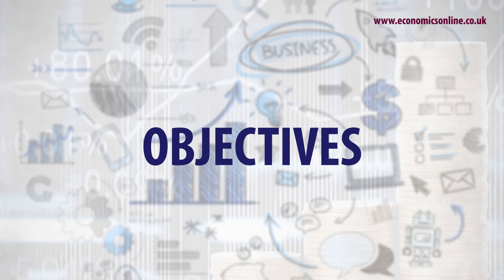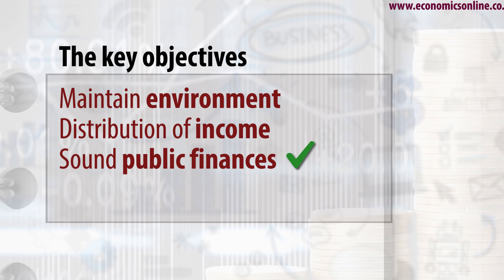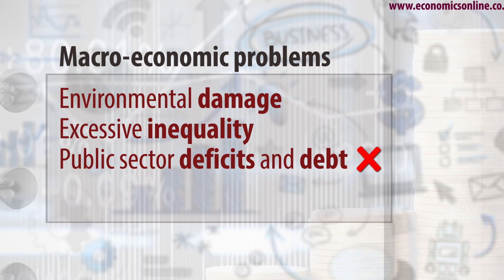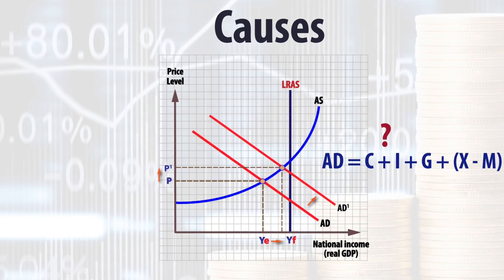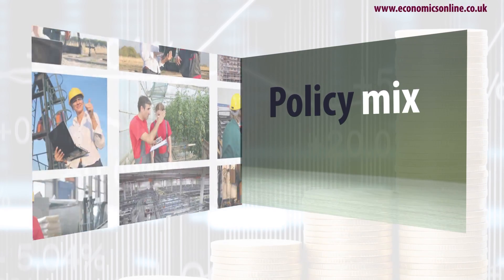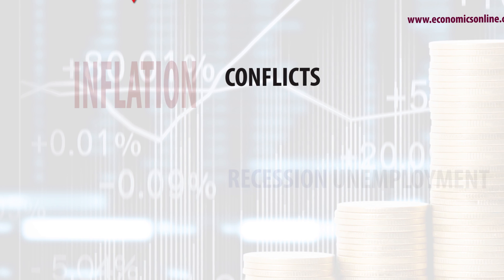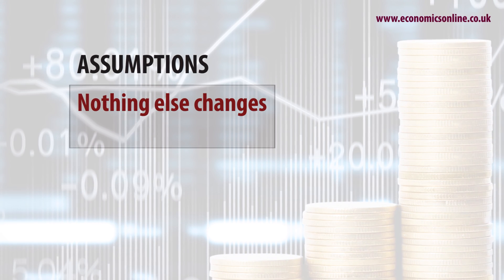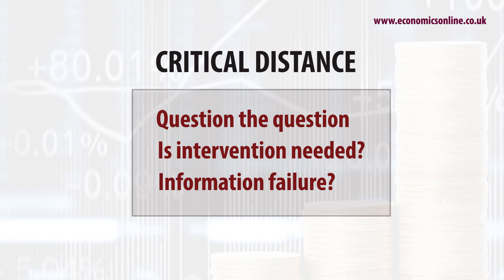Macroeconomic problems and policies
A guide to analysing macroeconomic problems and evaluating policies.